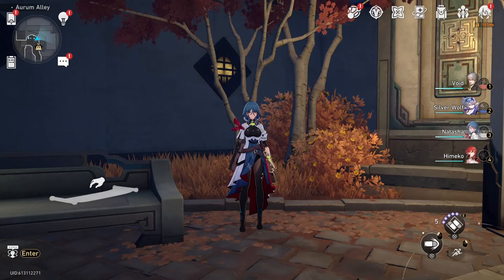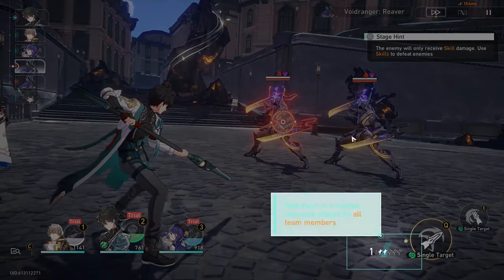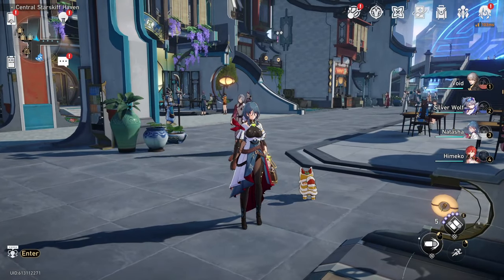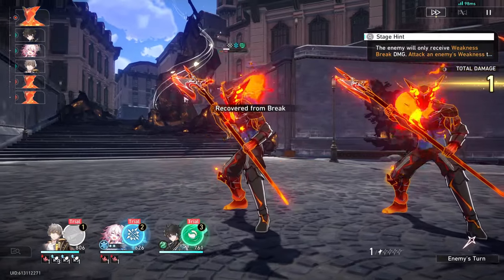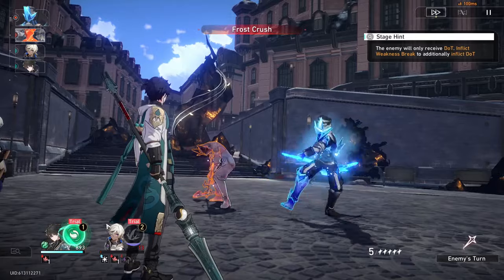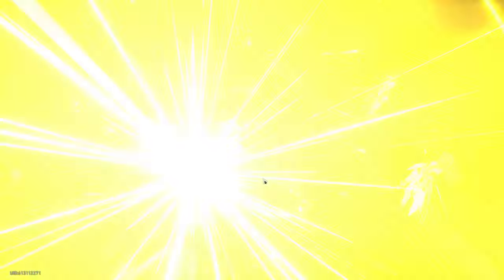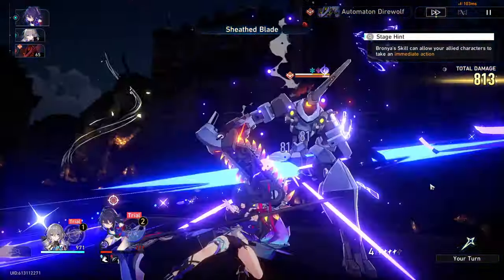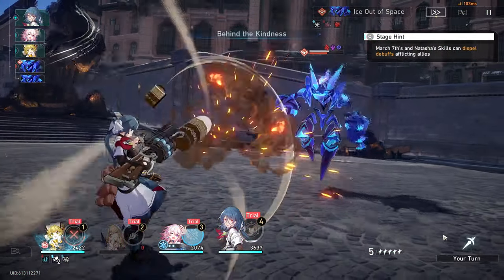Learning How To Play Honkai Star Rail...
Today we finally learn how to play honkai star rail